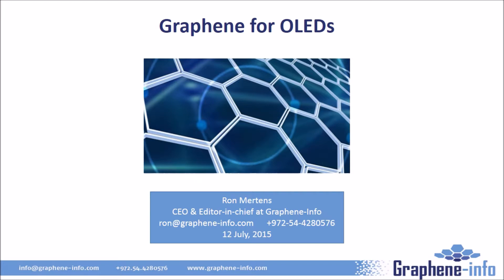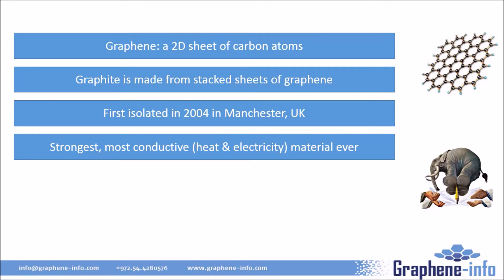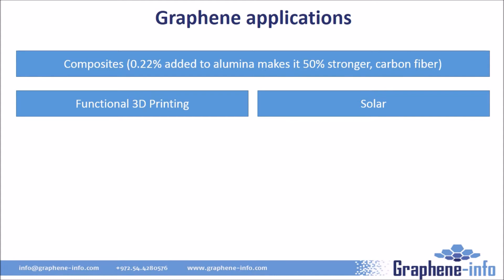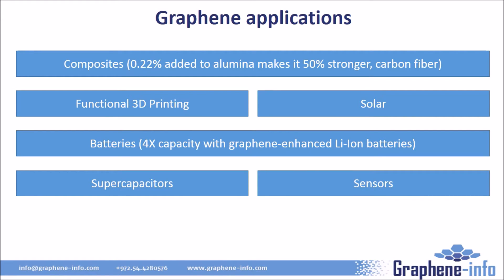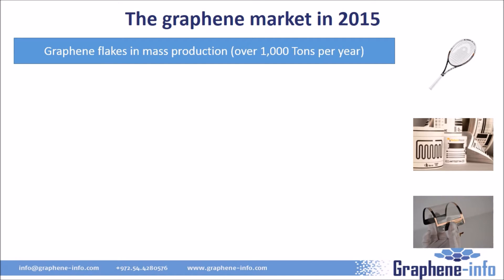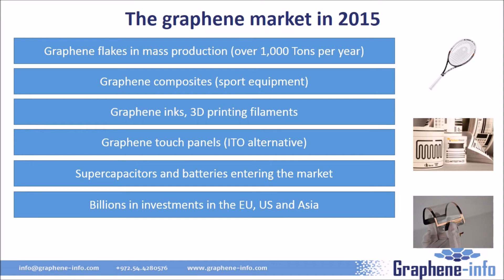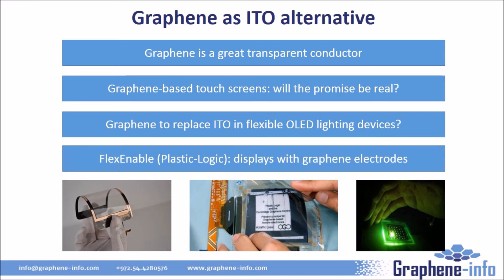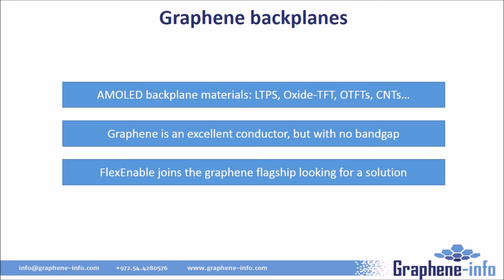Graphene for OLEDs